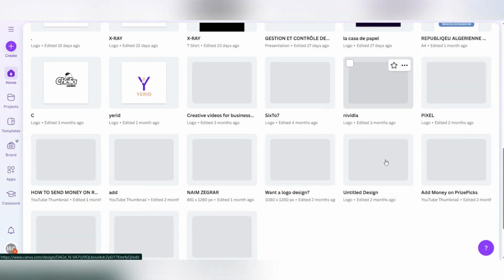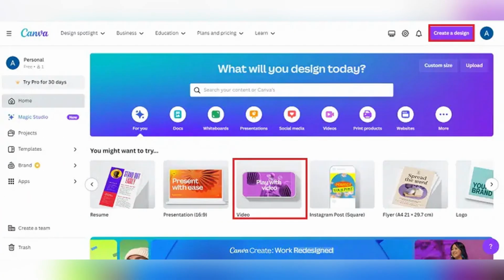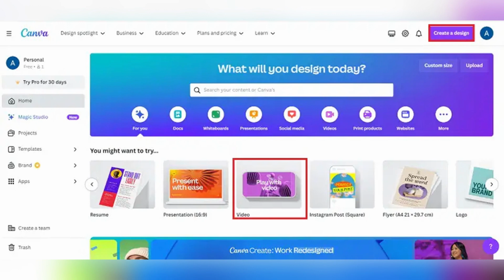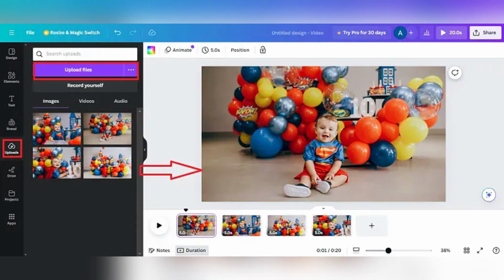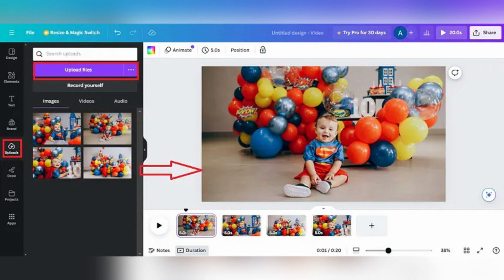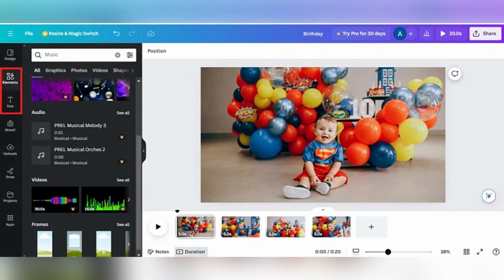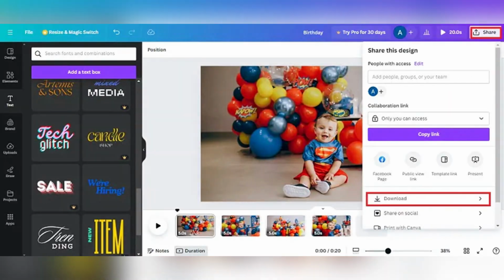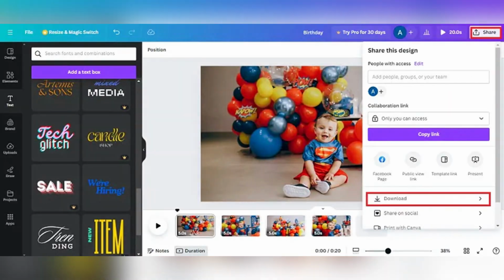How to Turn Images into a Video (Free & Easy Method!)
How to Turn Images into a Video: a quick step-by-step guide. Follow along on your own device and you'll have it done in a few minutes.

Want to create stunning videos using just photos? 📸🎬
In this tutorial, I’ll show you how to turn images into a video using free and beginner-friendly tools — perfect for slideshows, YouTube intros, social media reels, and more!

📌 What you’ll learn:
✅ Best free apps & software (CapCut, Canva, VN, Windows Video Editor, etc.)
✅ Add music, transitions & text to photos
✅ Export in HD without watermarks
✅ BONUS: Tips for viral slideshow reels

Create photo videos for YouTube, TikTok, Reels, or personal projects — no editing skills needed! 💡✨

👍 Like this if you're a content creator
💬 Comment which app you’re using